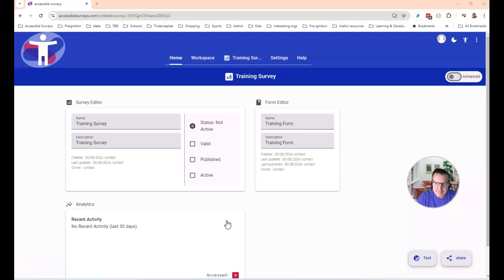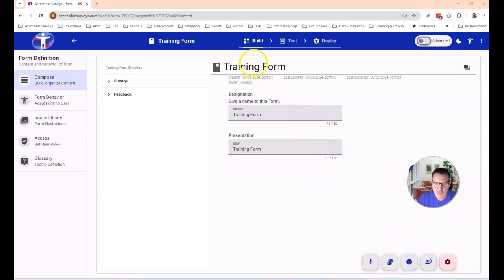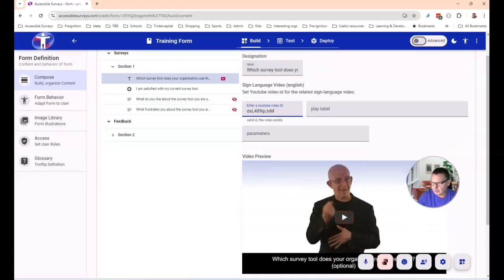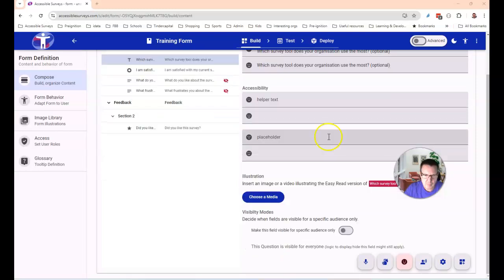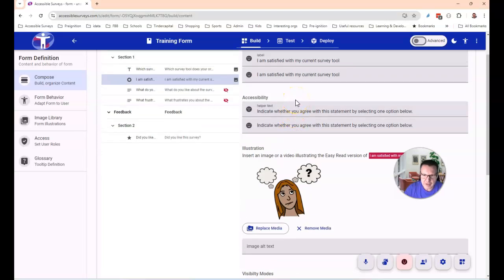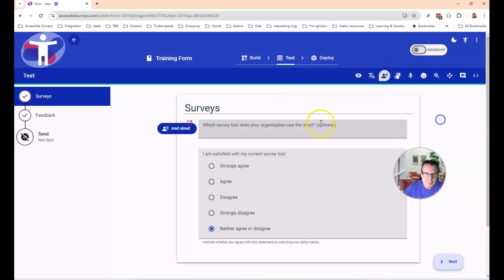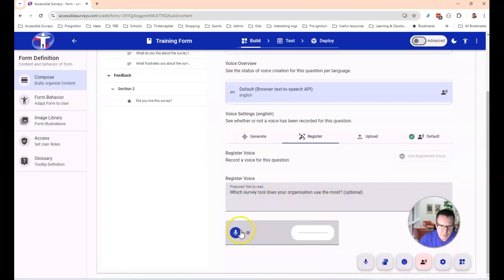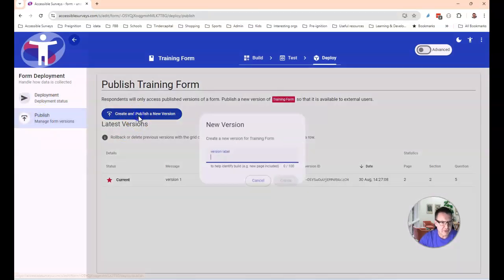Session 2- Accessibility Options